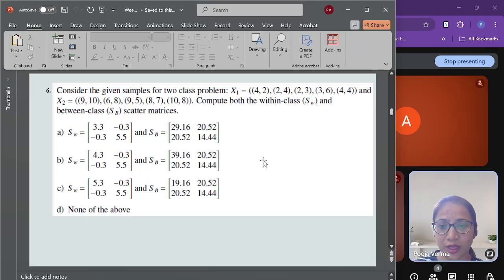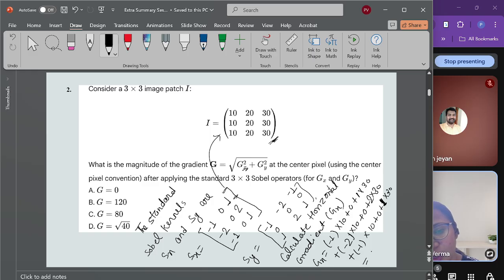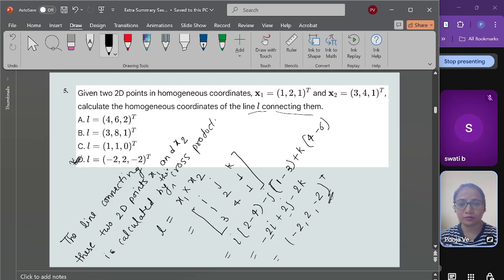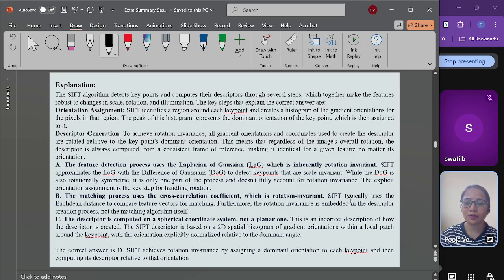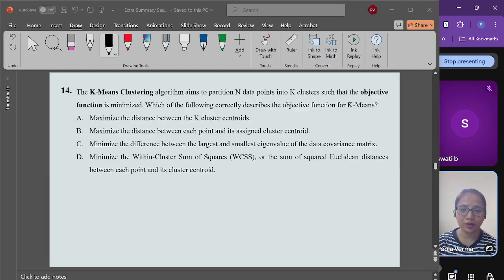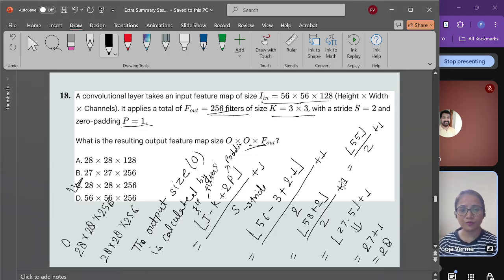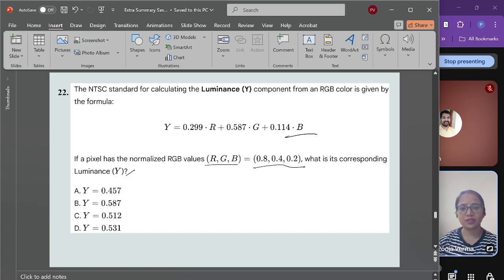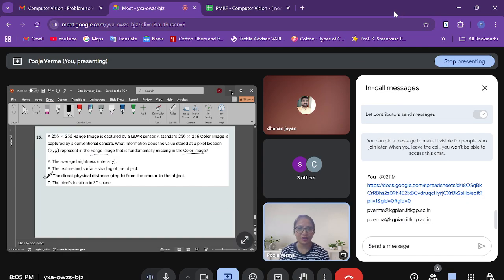Live and Interactive Problem Solving Session on Computer Vision (noc25-cs143)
Extra Live and Interactive Problem Solving Summary Session on Computer Vision (noc25-cs143)